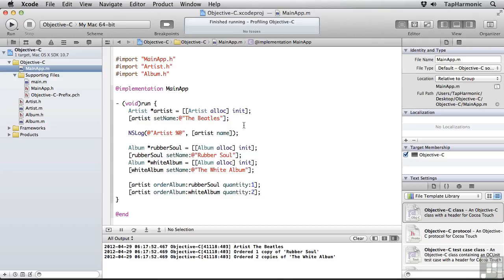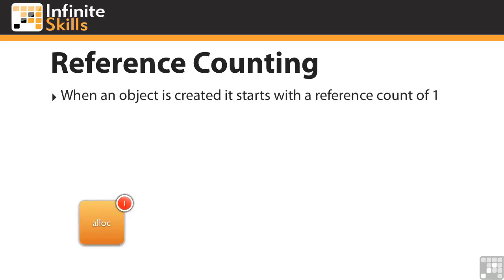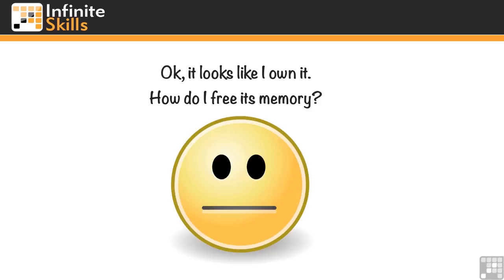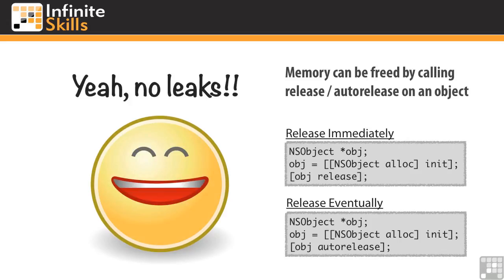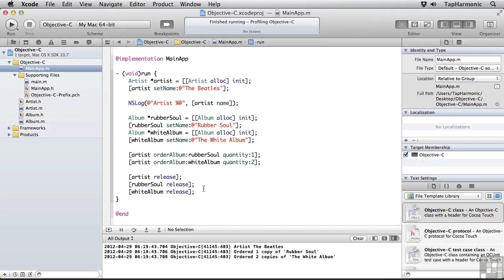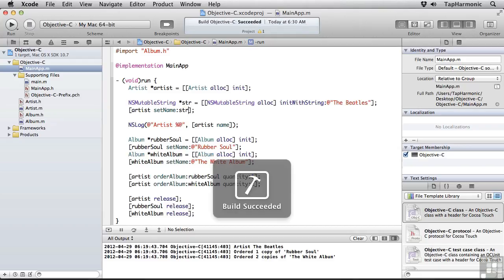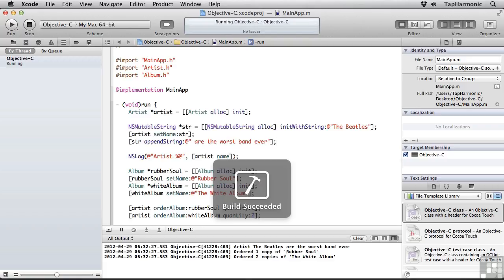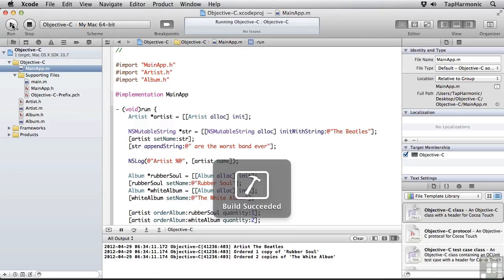Lập trình IOS - Memory Management